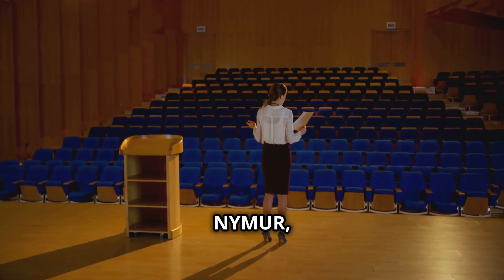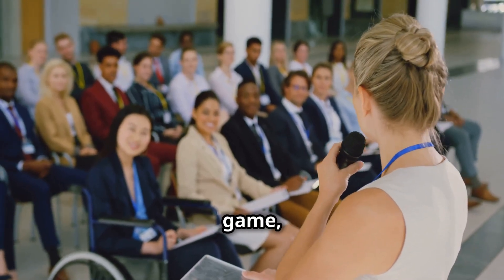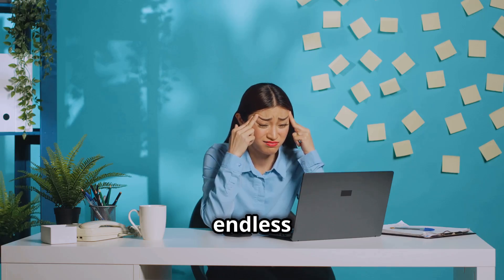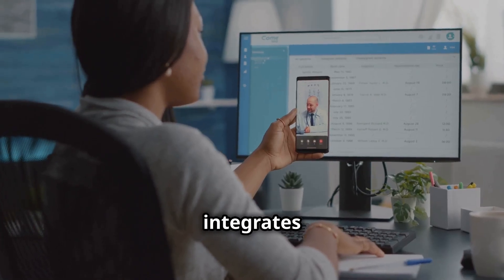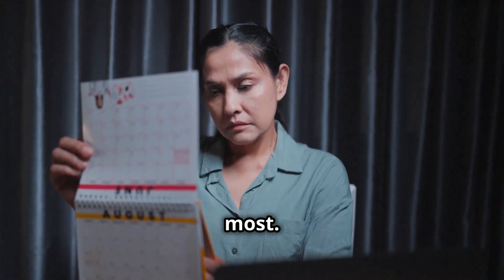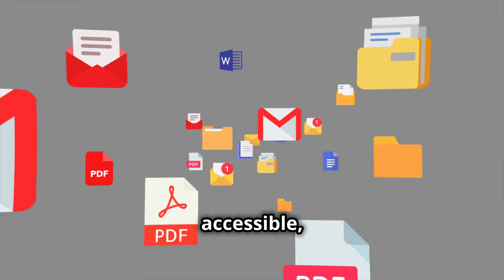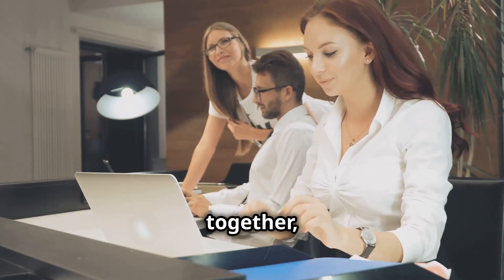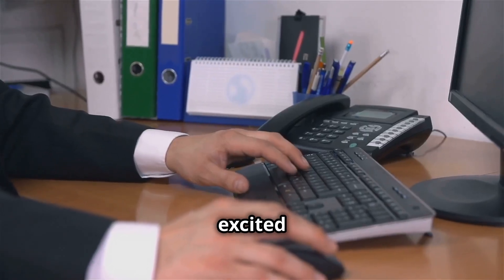How to make money as a VA: Use virtual assistant tools to save time and boost income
Discover the ultimate Virtual Assistant Tools that will revolutionize your workflow! In this 5-minute video, we dive into essential tools like Trello and Asana for project management, Slack and Zoom for seamless communication, and Google Calendar along with Calendly for efficient scheduling. Plus, learn how Google Drive and Dropbox can enhance file sharing, while Wave and PayPal simplify your accounting processes. These powerful tools are designed to save you time and make your work easier and faster!

OUTLINE:

00:00:00 Boost Your Productivity with These Time-Saving Virtual Assistant Tools
00:00:32 Your Ultimate Project Management Sidekick
00:01:08 Your Communication Hub
00:01:45 Your Scheduling Savior
00:02:17 Your Collaboration Powerhouse
00:02:56 Your Small Business Finance Friend
00:03:28 Bringing It All Together
00:04:02 Unlock Your Productivity Potential